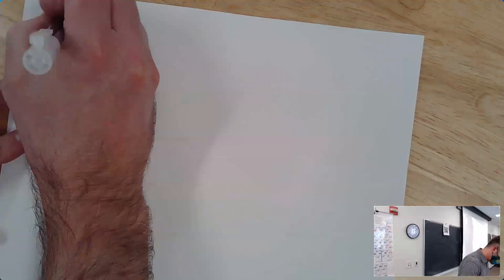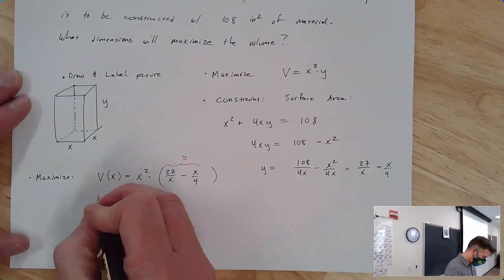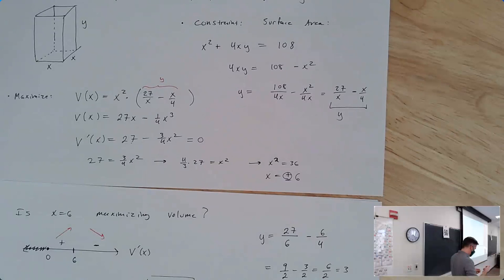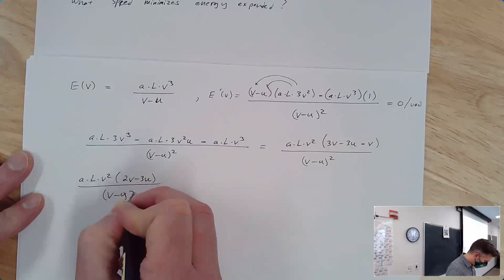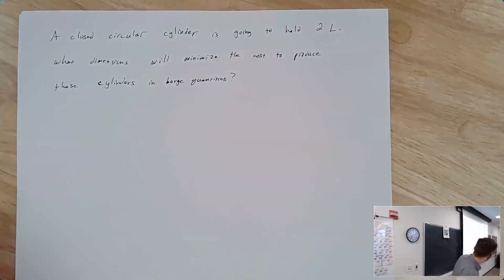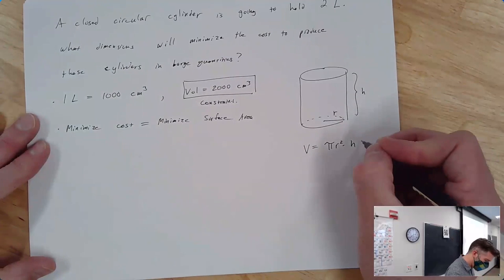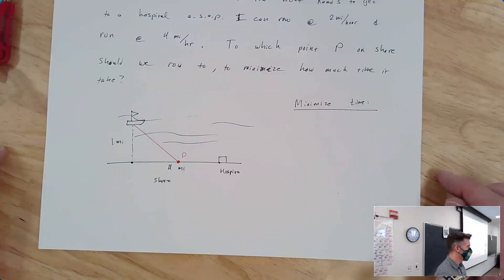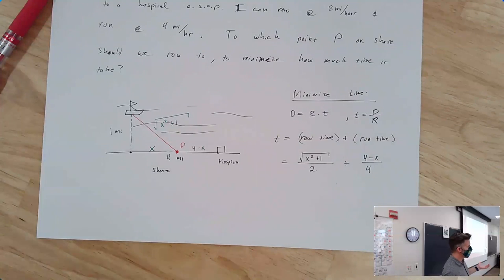Co-17A 11-17-2021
Optimization